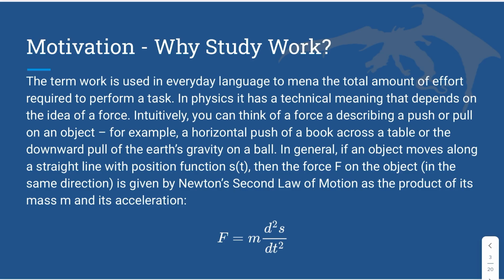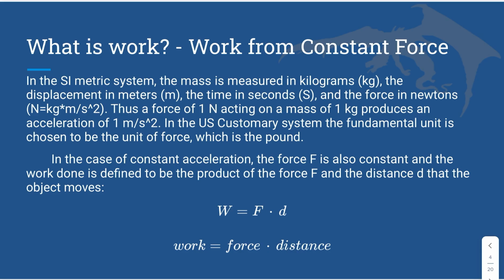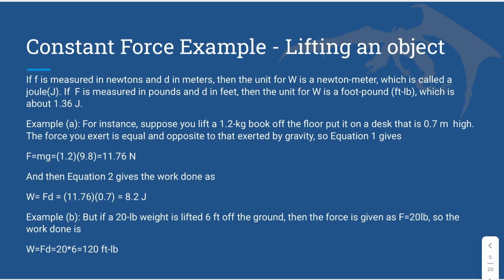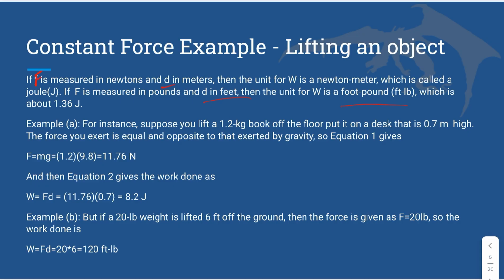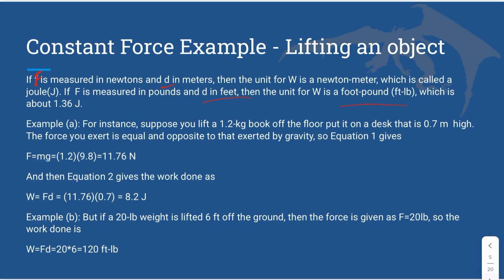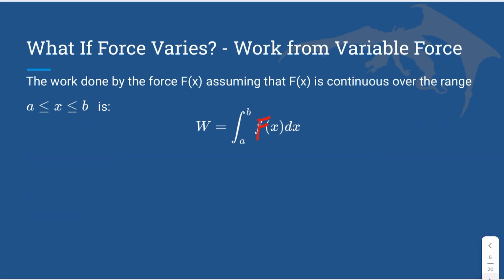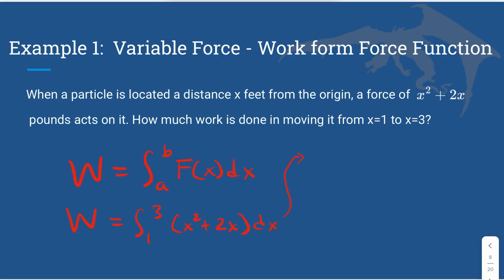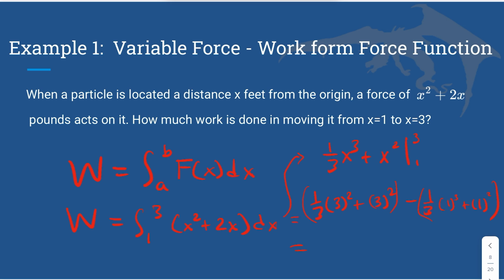Unit 3 Video 4a: Work (Introduction)